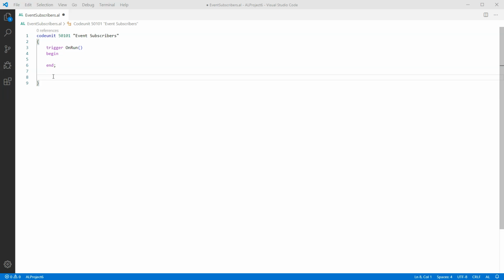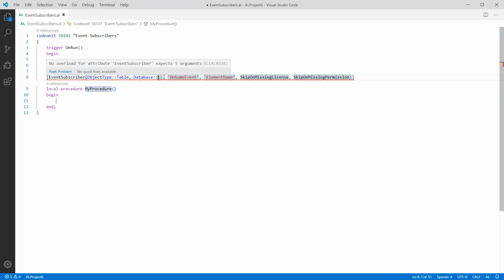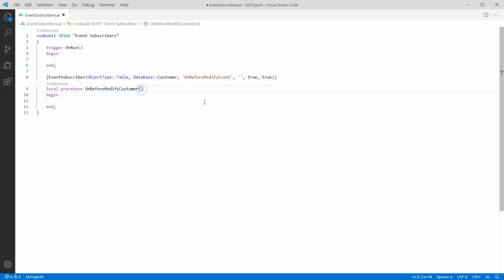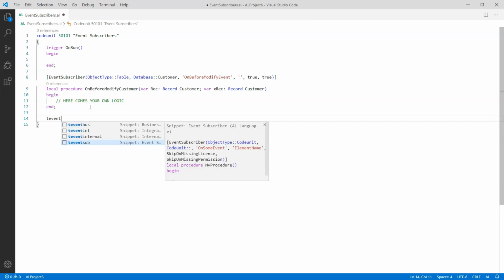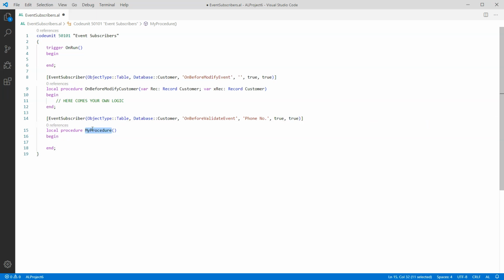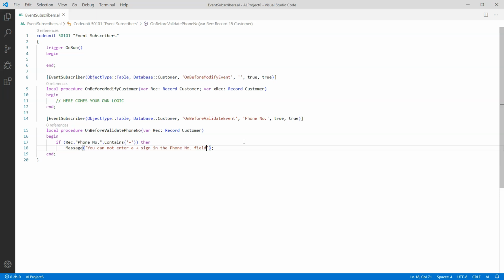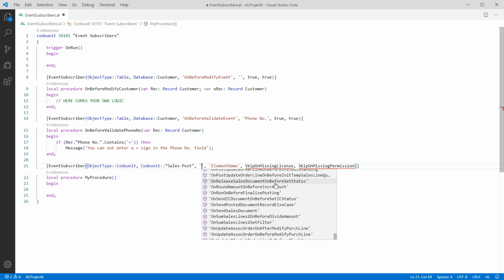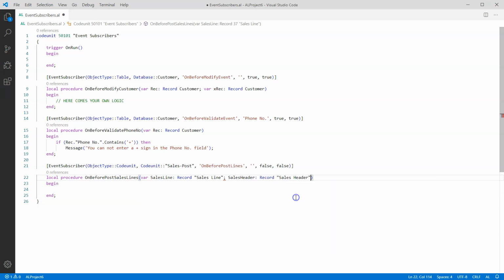Dynamics Business Central - How to work with event subscriber